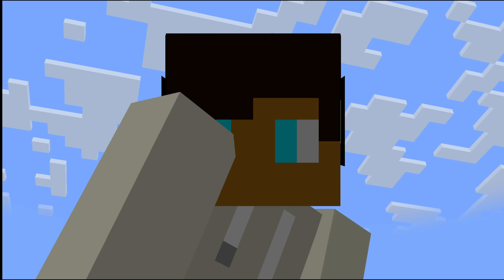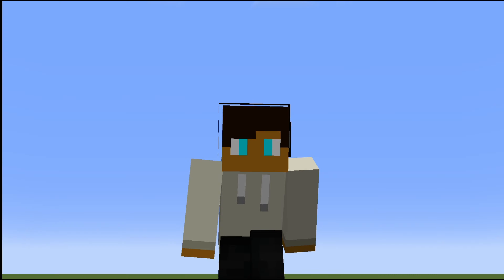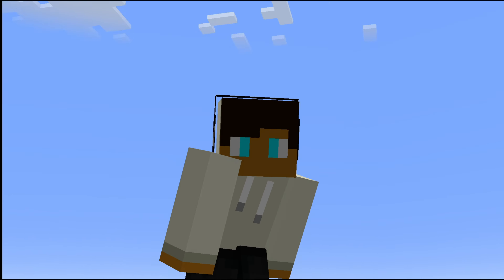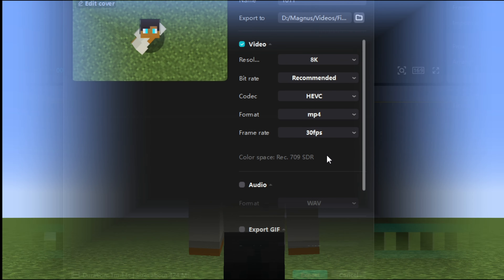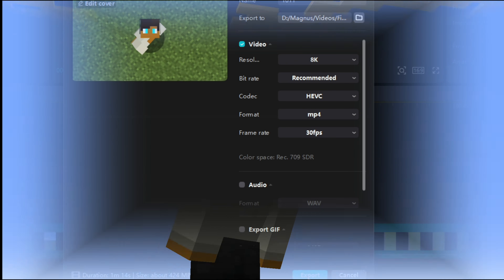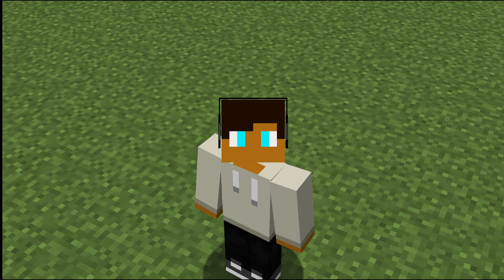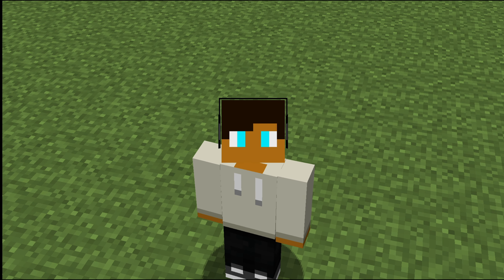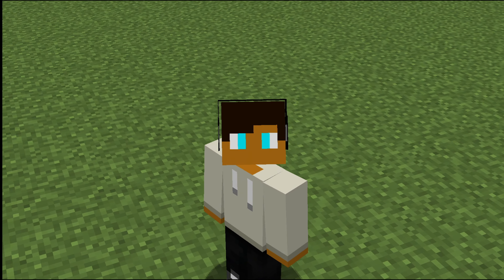This Video is in 8K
i just posted the video and youtube only lets you post up to 4k but its better that way 😭

👍 Like this video if you had fun!